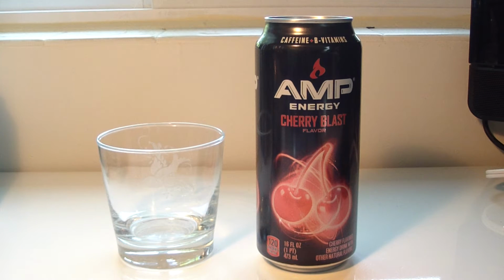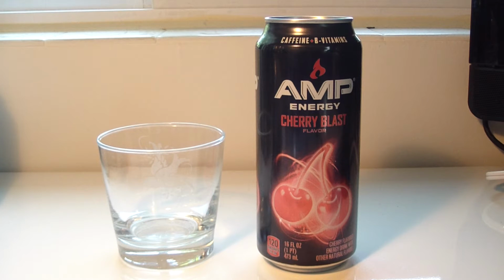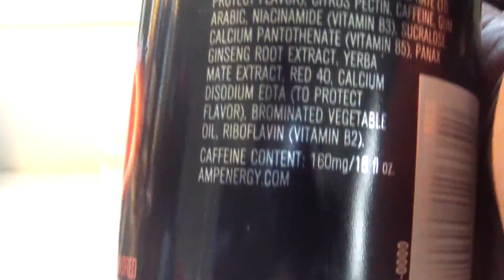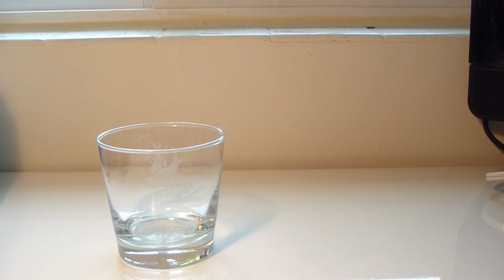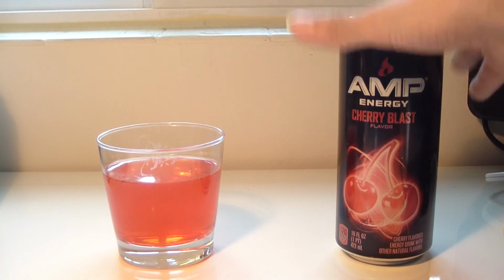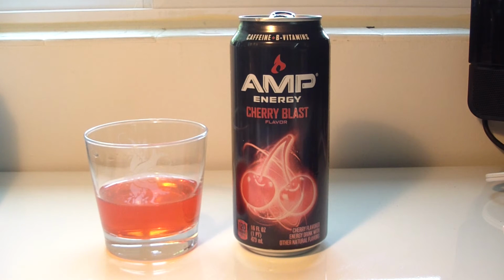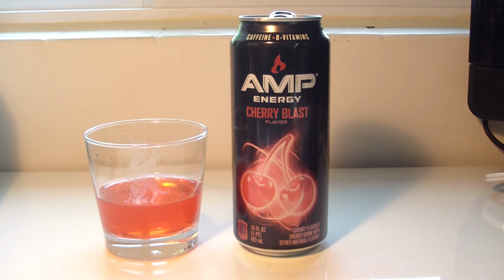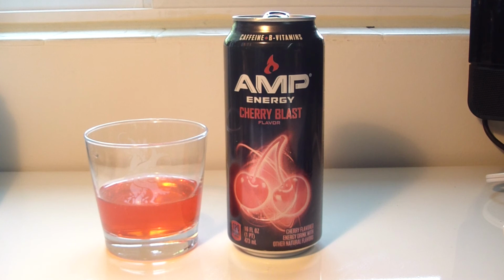TPX Reviews - "AMP Energy (Cherry Blast)"